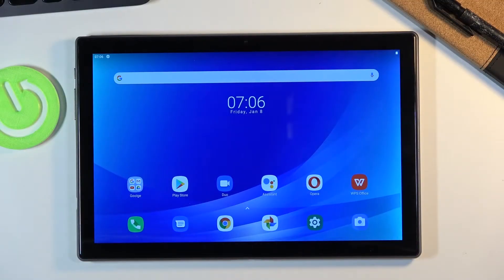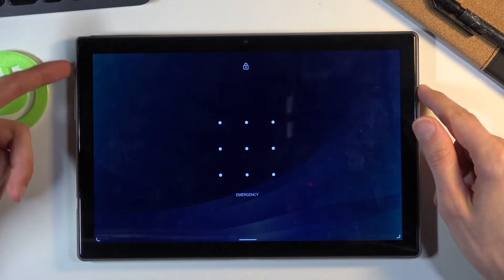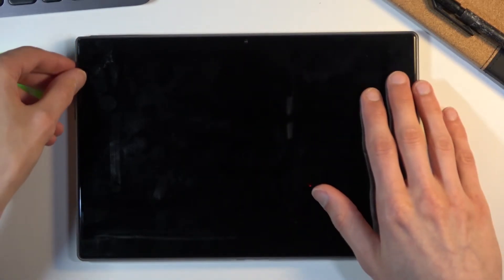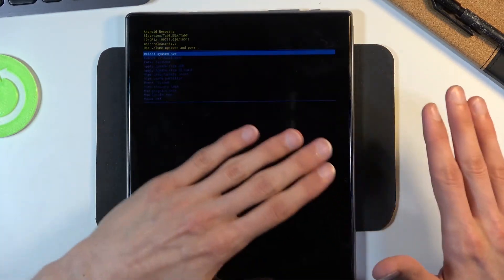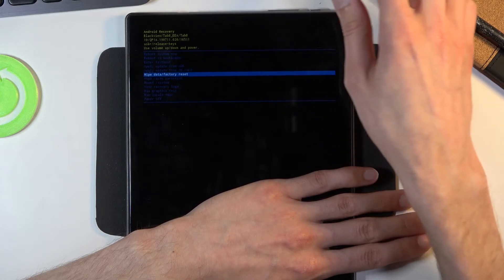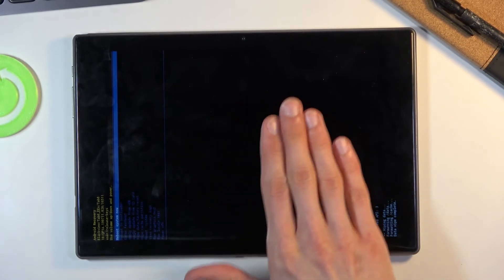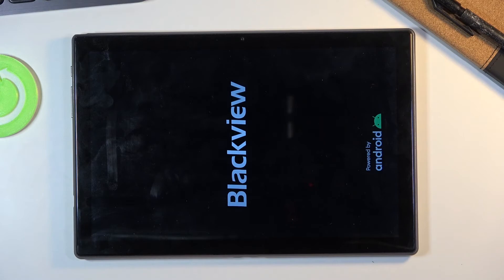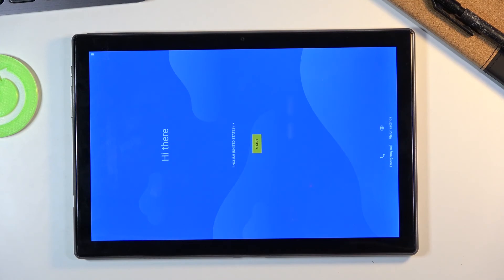Hard Reset BLACKVIEW Tab 8 – Wipe Data / Screen Lock Removal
Read more info about BLACKVIEW Tab 8:
Do you want to find out how to hard reset BLACKVIEW Tab 8? Wondering to find learn how to restore defaults in BLACKVIEW Tab 8? We would like to present the video guide, where we teach you how to delete the storage of BLACKVIEW Tab 8. If you wish to delete everything that is stored on your LG device, stay with us to learn how to get access to the Android recovery mode, where you will be able to successfully wipe data in BLACKVIEW Tab 8. Let’s use the attached instructions and bypass the screen lock and wipe all data from BLACKVIEW Tab 8. Remember that this operation removes your personal data also and the changes will be irreparable.

How to hard reset BLACKVIEW Tab 8? How to wipe all data from BLACKVIEW Tab 8? How to factory reset BLACKVIEW Tab 8? How to delete all data in BLACKVIEW Tab 8? How to bypass screen lock in BLACKVIEW Tab 8? How to remove screen lock in BLACKVIEW Tab 8? How to master reset BLACKVIEW Tab 8?